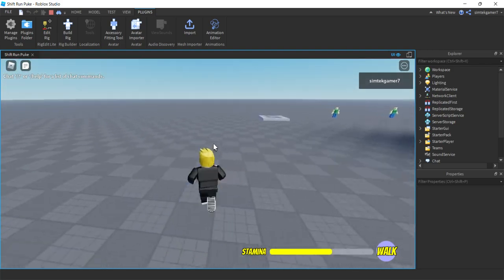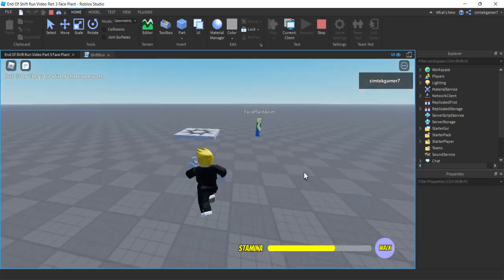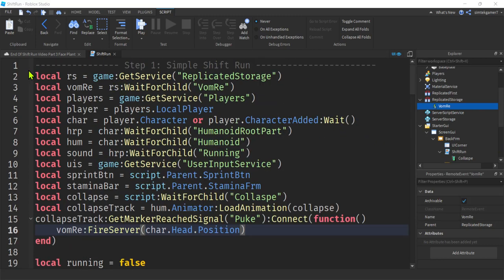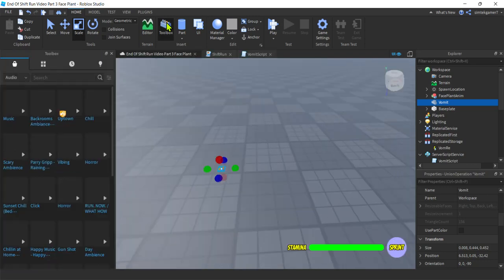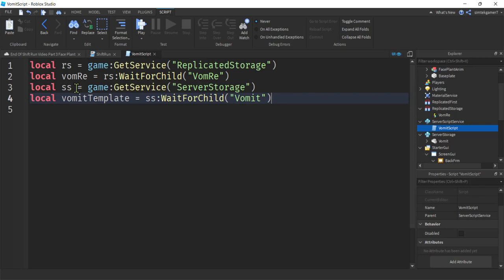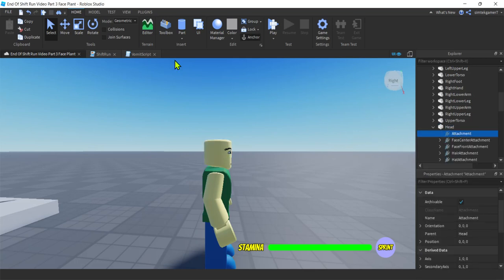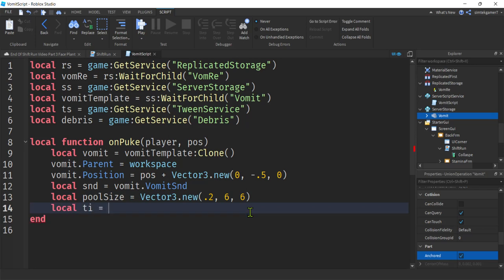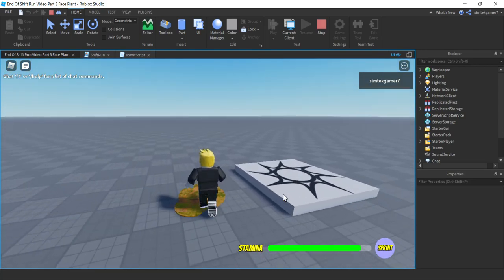Sprint, Faceplant and Puke | Roblox Studio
* Note: you need to publish the Collapse animation under your account and get your animation id.

In this video I create some puke and use the tween service (TweenService) to expand it. I fire off the puke event with an amimation event, I'll integrate this into the last video "Collapse Face Forward Animation"